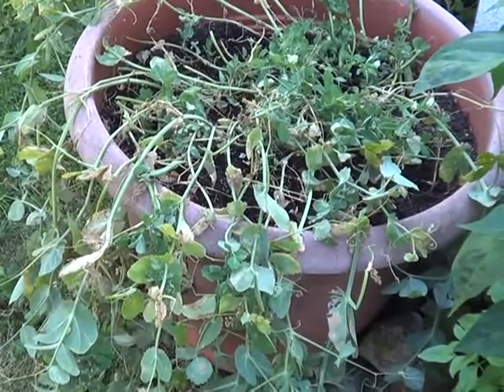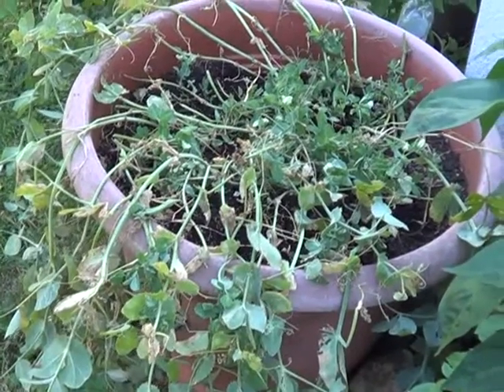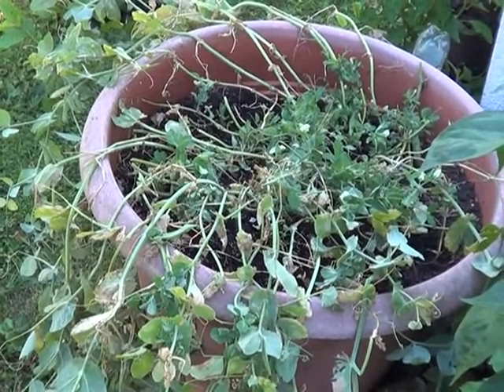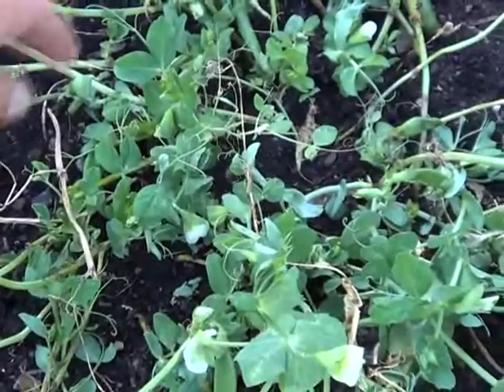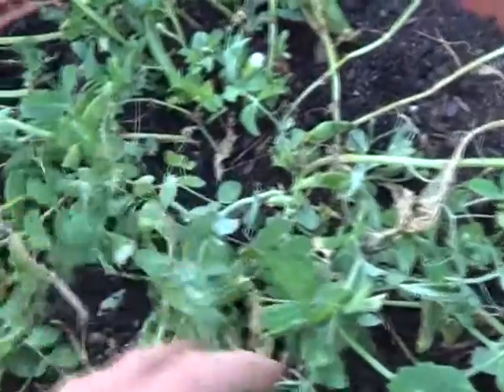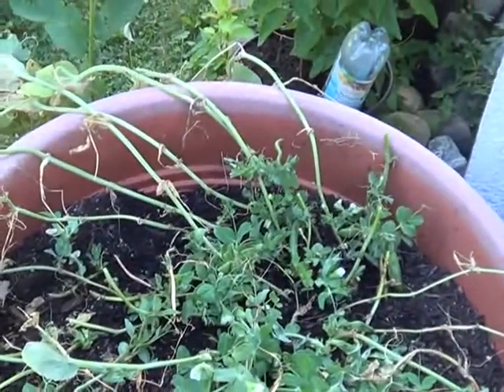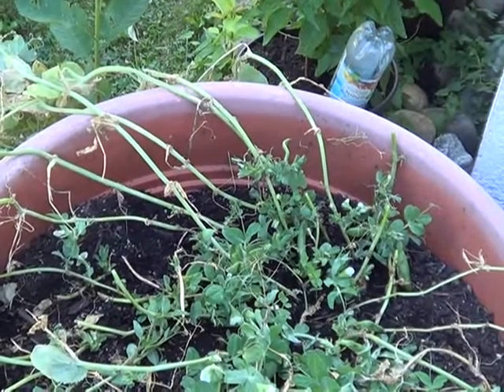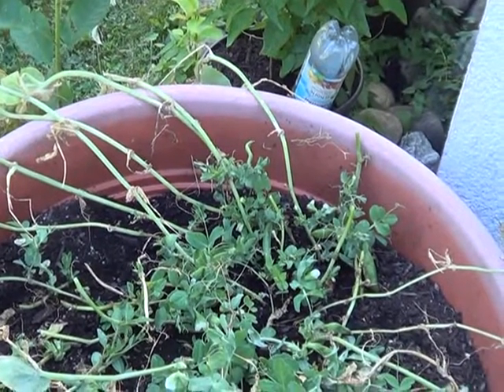A Sweet Pea Experiment